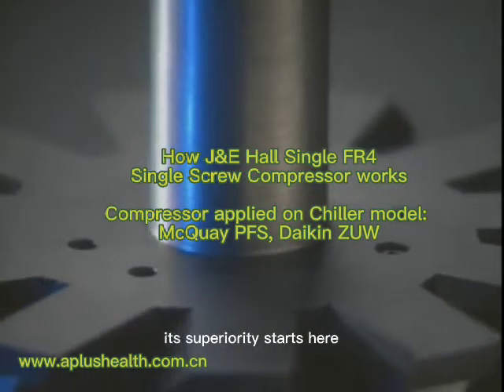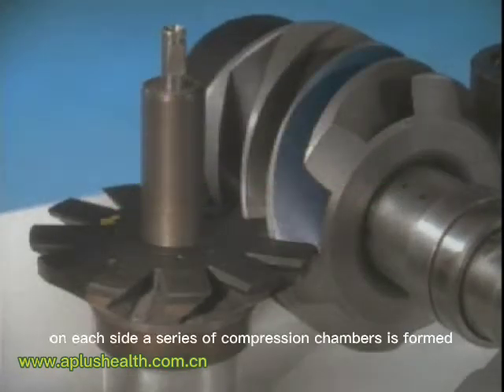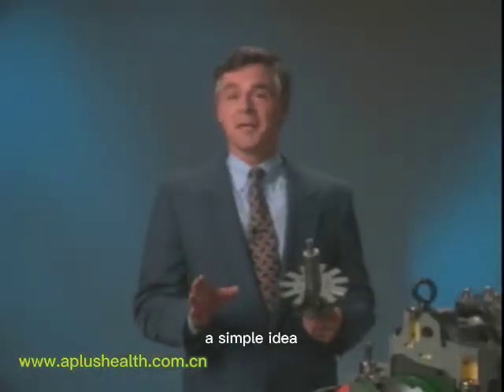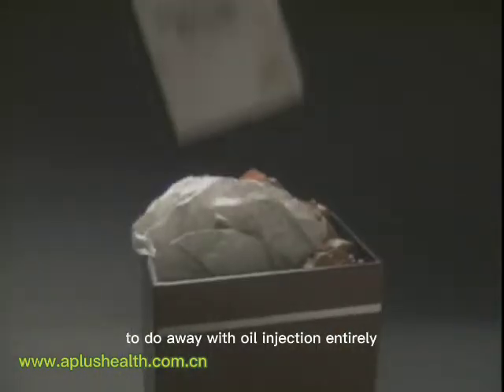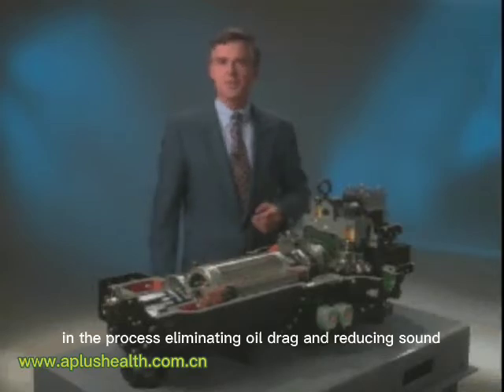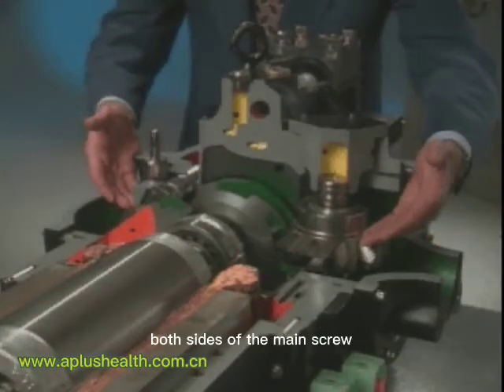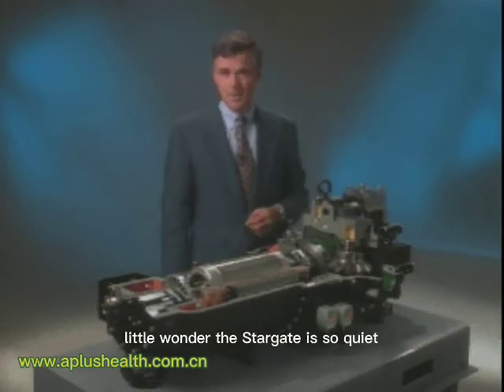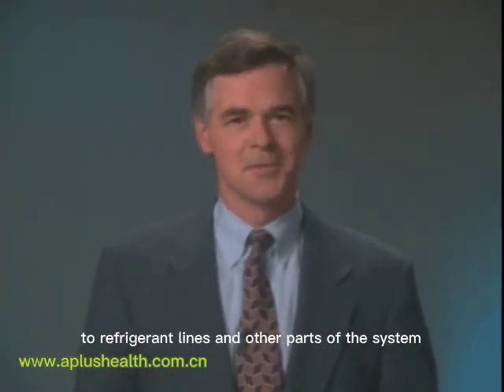How J&E Hall Fr4 Single Screw compressor works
J&E Hall Single Screw compressor. Proven high reliability on industral Air condition units.
10000+ applications  on McQuay & Daikin water & air cooled screw units.
McQuay Model: PFS, WPS, WMD;
Daikin model: ZUW